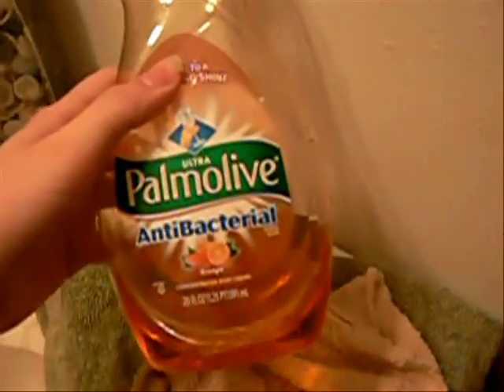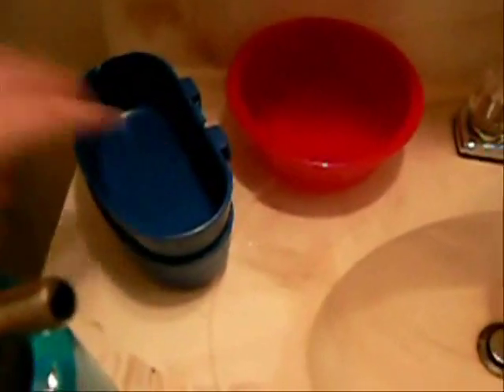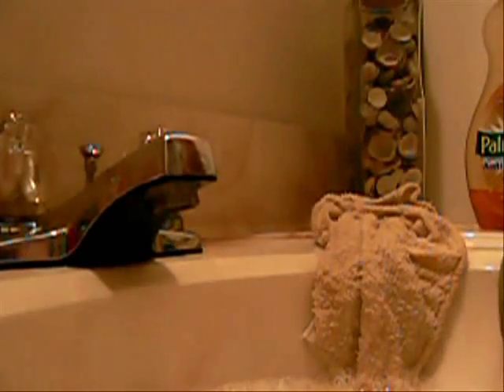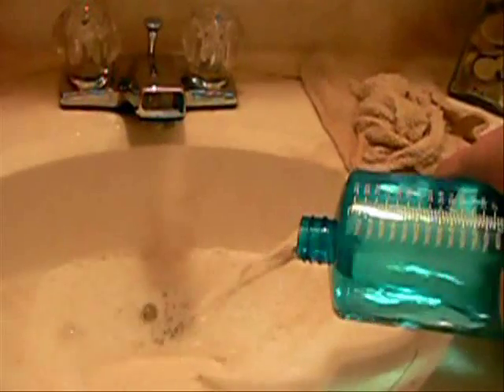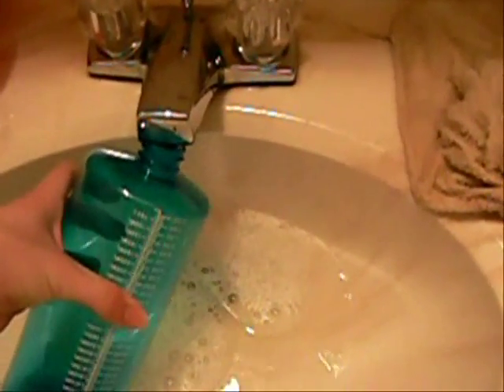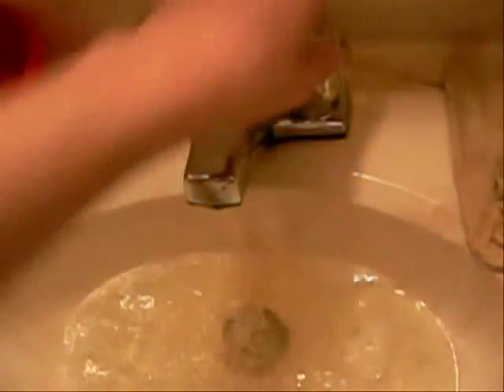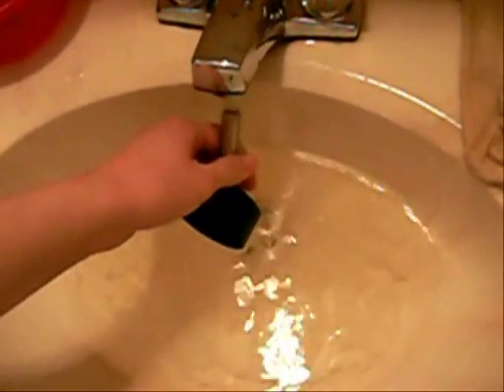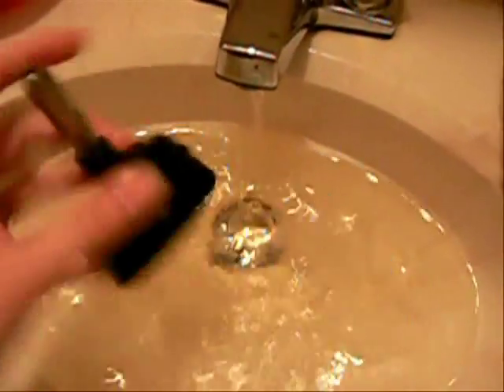How to clean a Rabbit water bottle and food dish.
This is a video on how to clean a rabbit water bottle and rabbit food and water dishes.